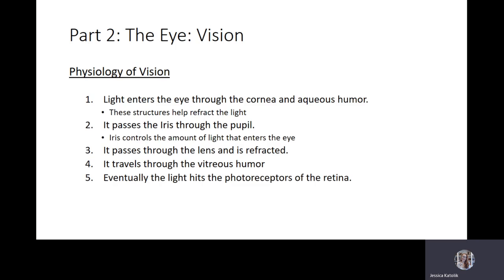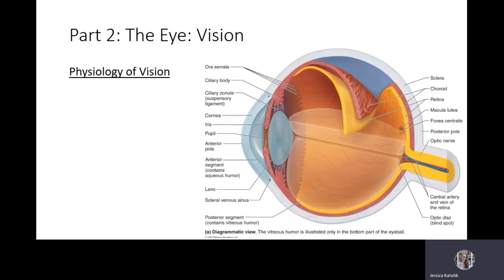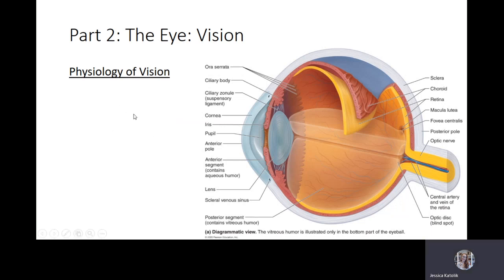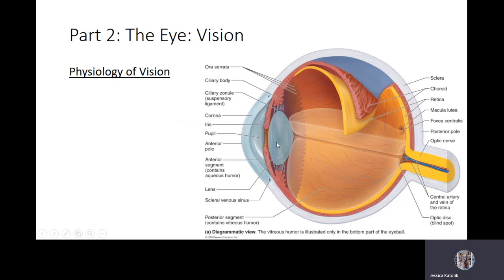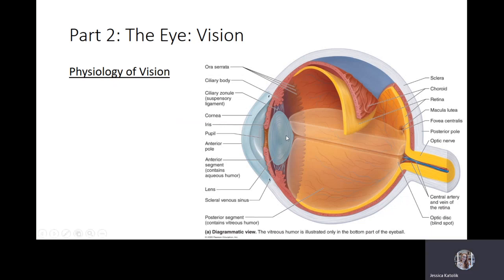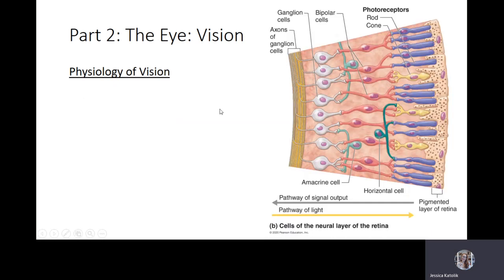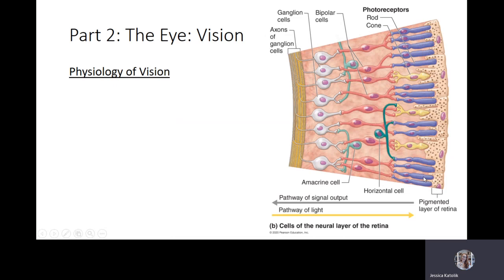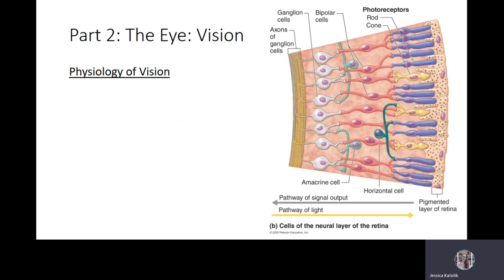Physiology of the Vision